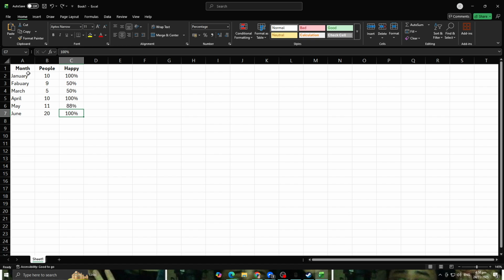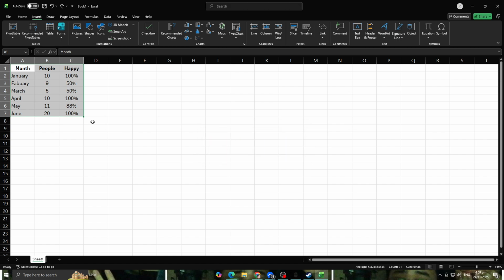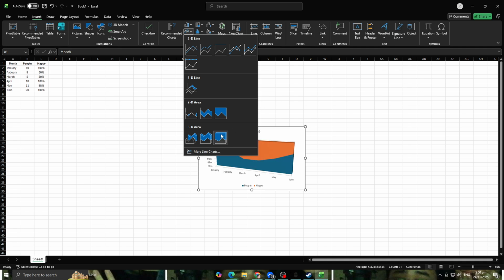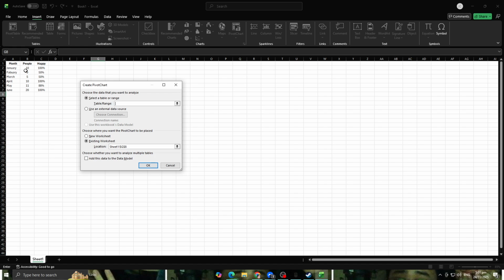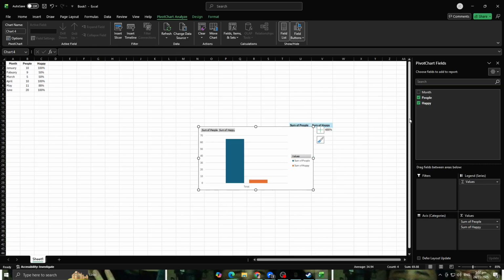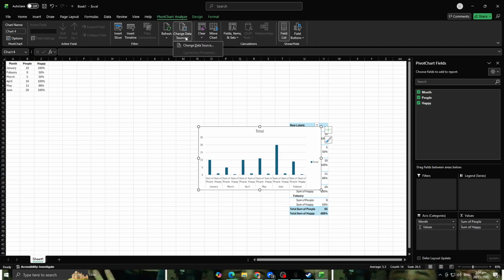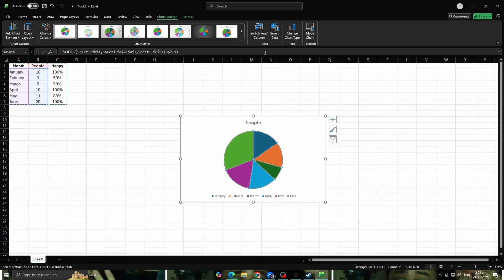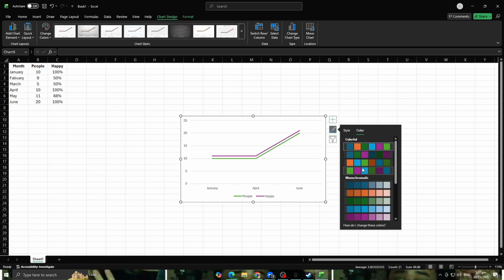How to Make Charts in Excel - A Complete Beginner's Guide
Creating impactful charts in Excel starts with selecting the right chart type for your story—use bar charts for comparisons and line charts for trends over time. A pro tip is to use the "Select Data" dialog box to easily add, edit, or switch your data series without rebuilding the chart from scratch. For a polished look, customize the default colors and fonts to match your brand directly in the "Chart Design" tab.